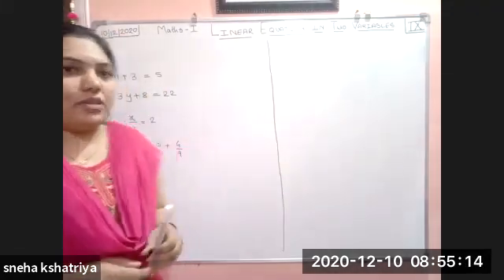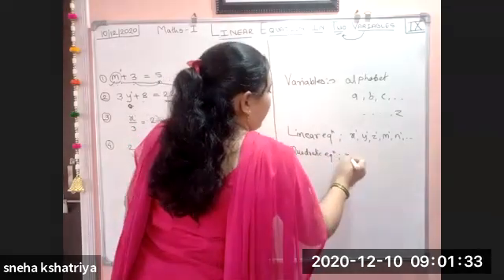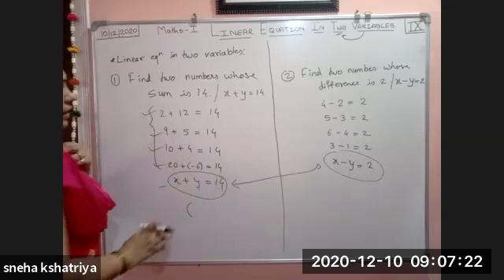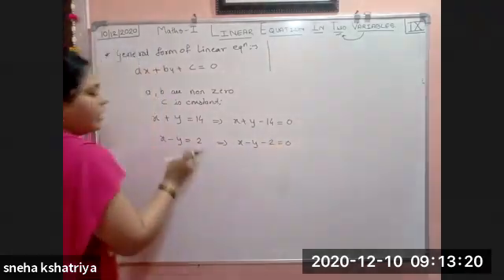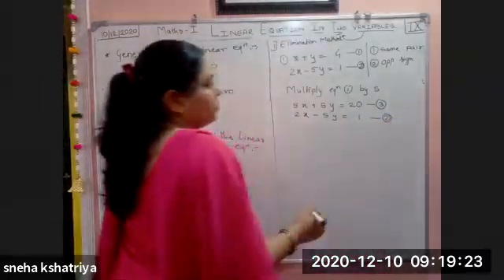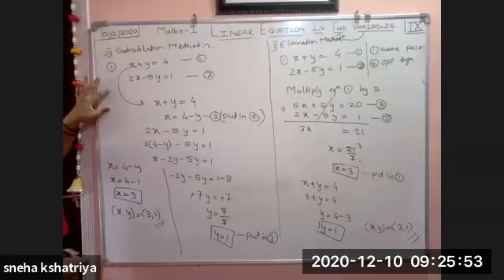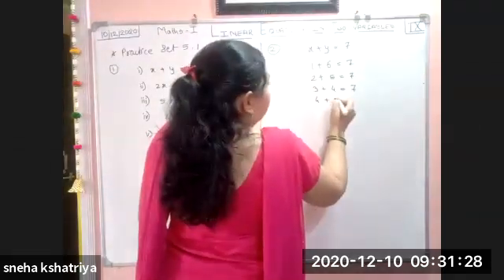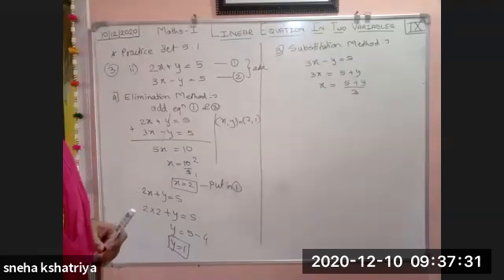Std 9th // Maths1 // Linear equation in two Variables by Sneha Kshatriya madam